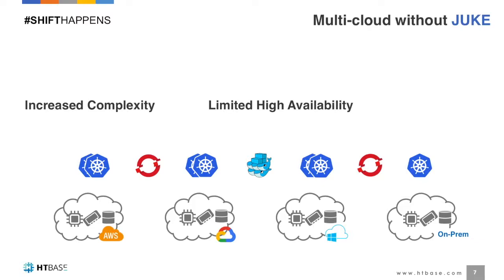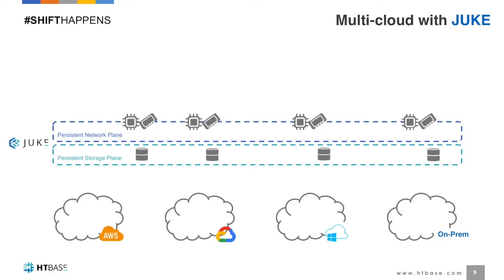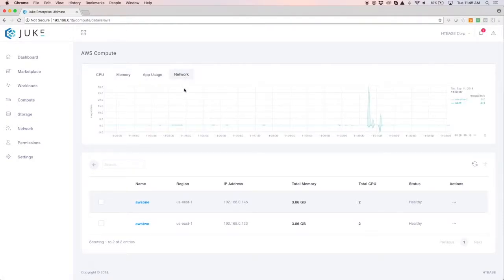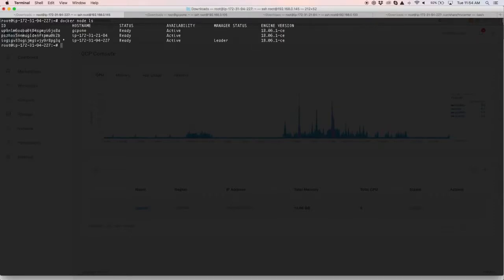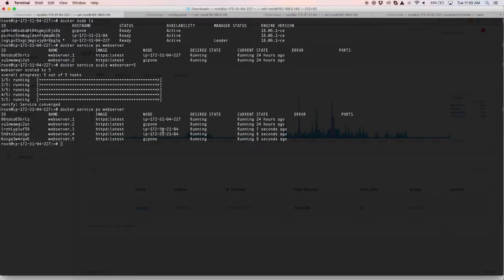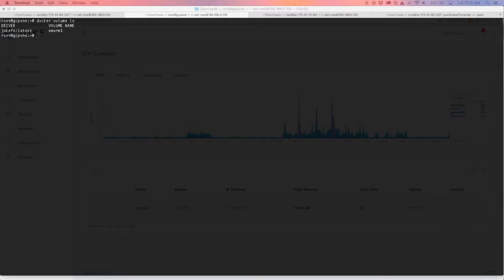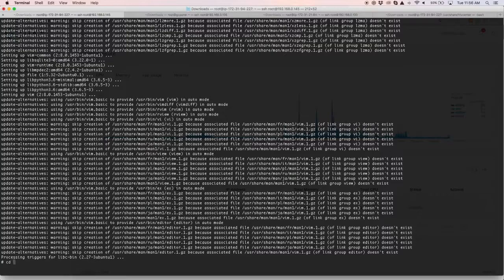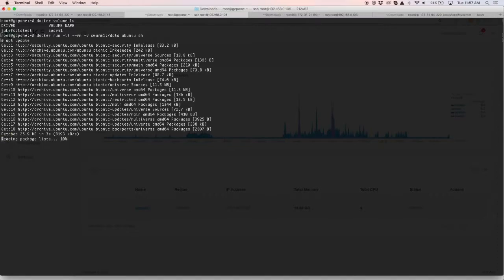Docker Swarm on JUKE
Understand how JUKEFS and Docker Swarm can work together.